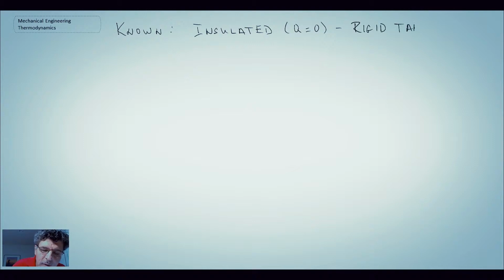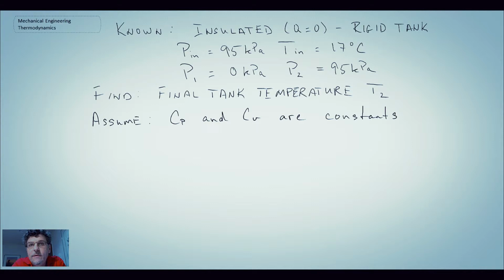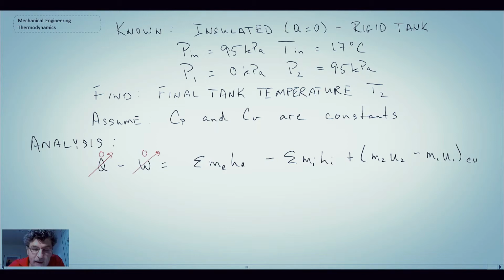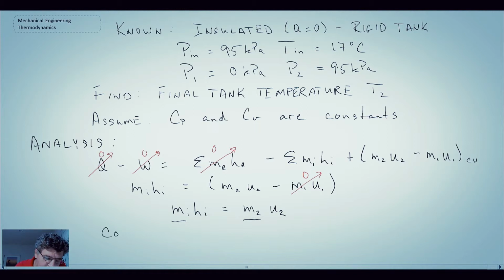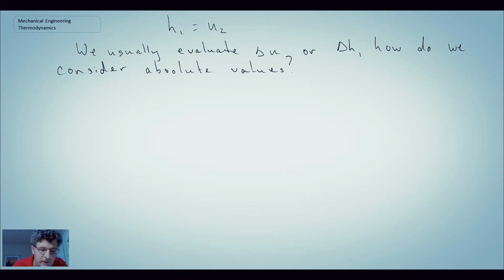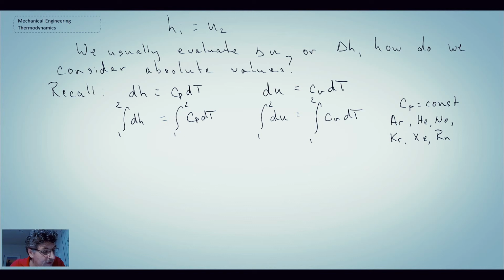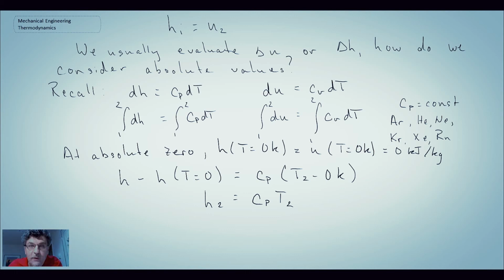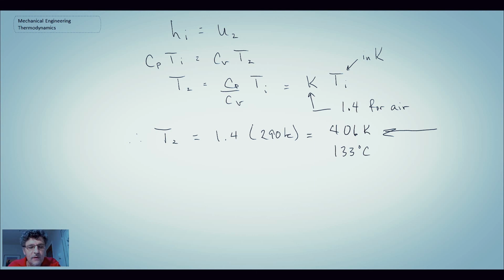Mechanical Engineering Thermodynamics - Lec 5, pt 3 of 3: Example - Uniform Flow Process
Mechanical Engineering Thermodynamics - Lec 5, pt 3 of 3: Example - Uniform Flow Process(كورس ديناميكا حرارية)
source: Cengel and Boles, Thermodynamics, 3rd Edition